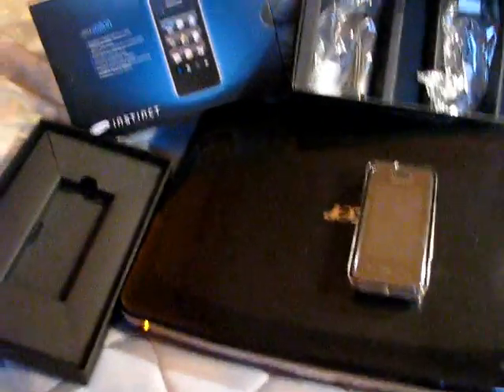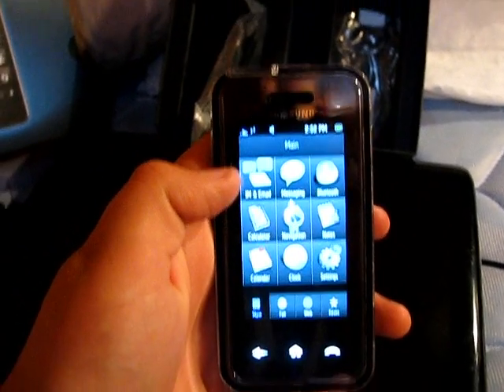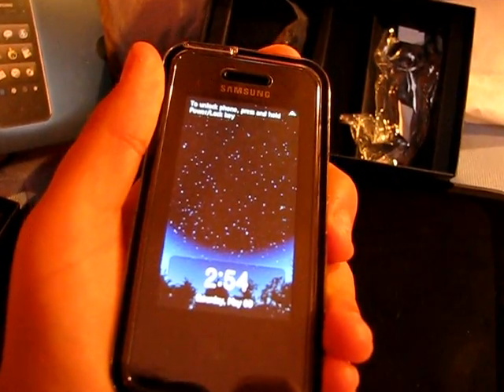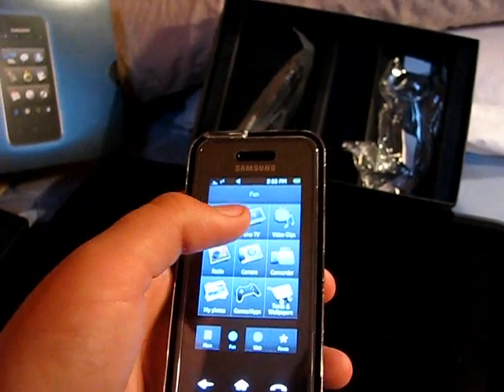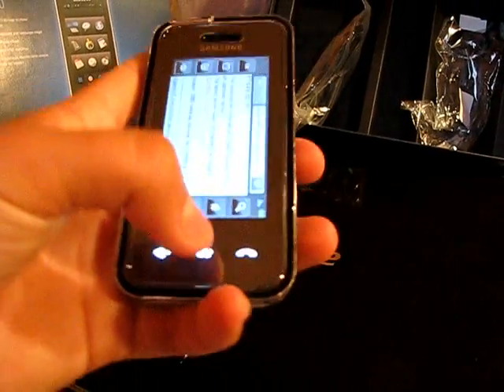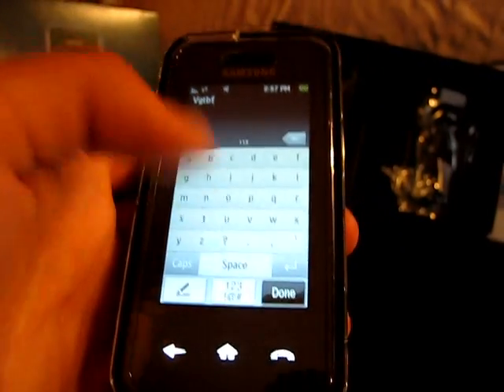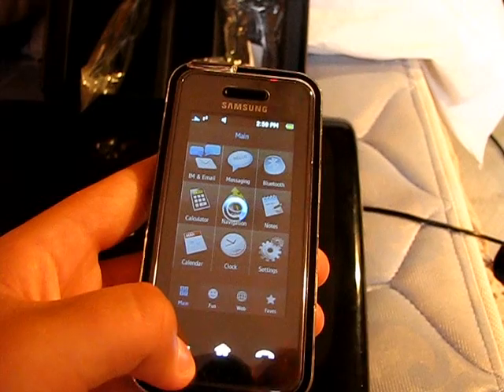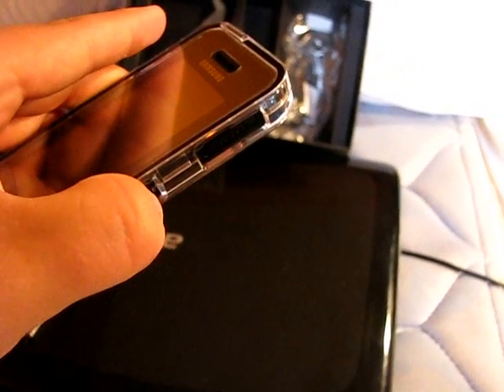samsung instinct review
sasmsung instinct second unboxing slash review not full review but you can leave comment or whatever to ask questions